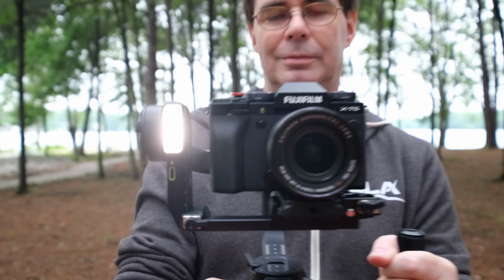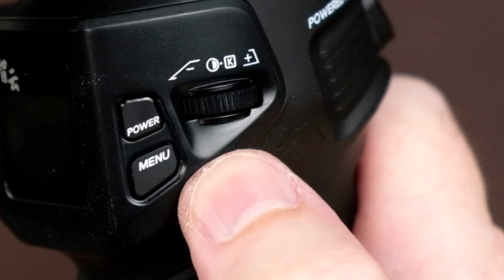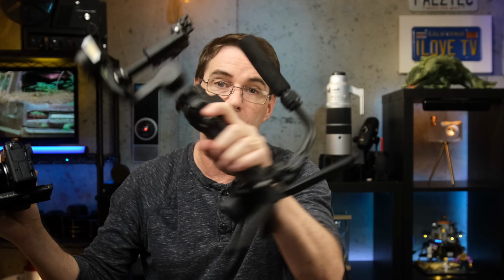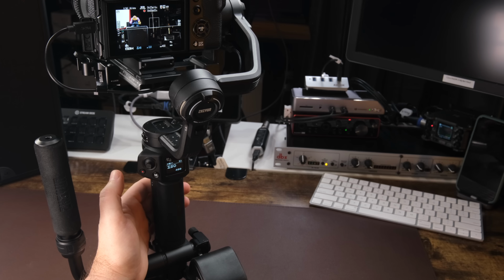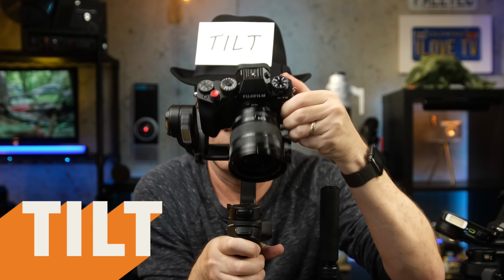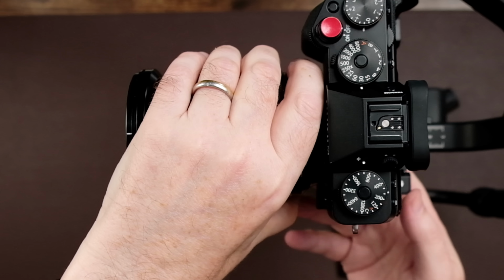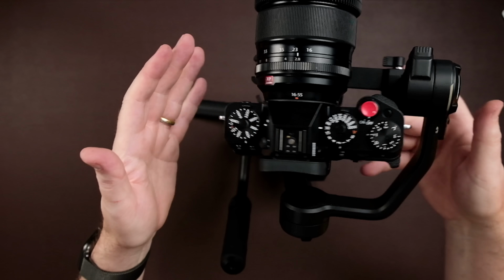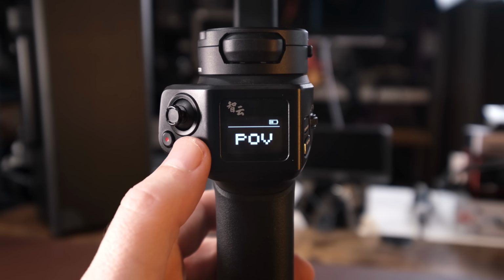Camera Gimbal Review (WEEBILL 3S for Fujifilm Cameras)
Review of Zhiyun WEEBILL 3S gimbal for Fujifilm cameras. I go over features and ergonomics, how to connect to an X-T5 (or similar) Fujifilm camera, control the camera's ISO, understand Pan, Tilt, and Roll, and how to balance a gimbal. List of supported cameras
Zhiyun Store

00:00 - Intro and Welcome
00:32 - Disclaimer
00:48 - Features and Ergonomics
05:30 - Connecting WEEBILL 3S To Fujifilm Camera
07:42 - How To Control Fujifilm Camera ISO
08:19 - How To Quickly Manually Adjust Camera Position
08:52 - Recommendation
09:43 - Introduction To Gimbals
09:53 - Understanding PAN, TILT, and ROLL
10:48 - How To Balance a Gimbal
17:37 - How To Quickly Position Camera To Front
17:55 - Goodbye and Outro

1.
2.

PRODUCT REVIEW OR TO SEND SOMETHING:
pal2tech
301 Kelly Drive, Suite 3-165
Peachtree City, GA 30269
United States